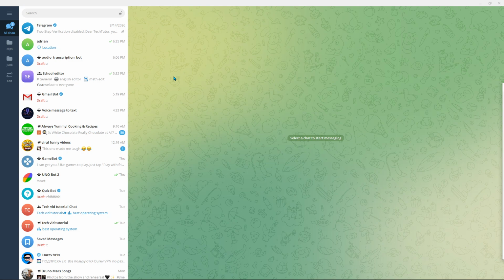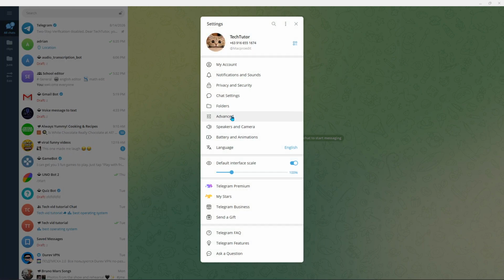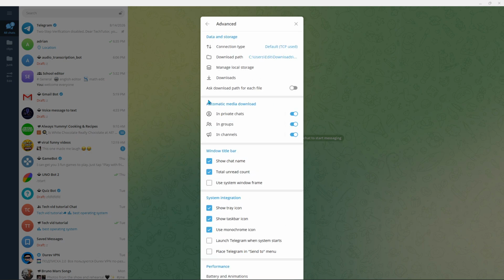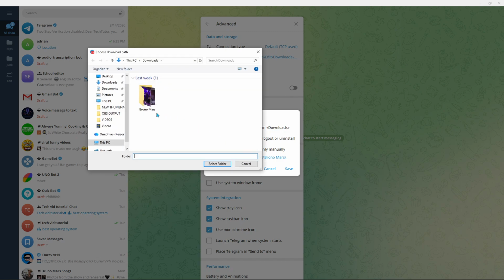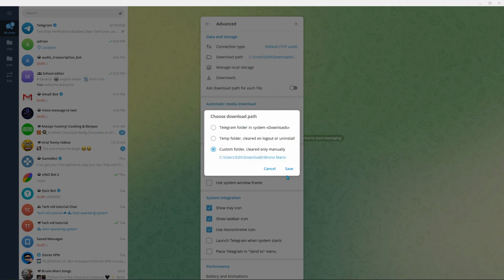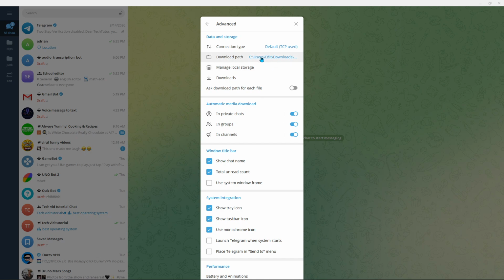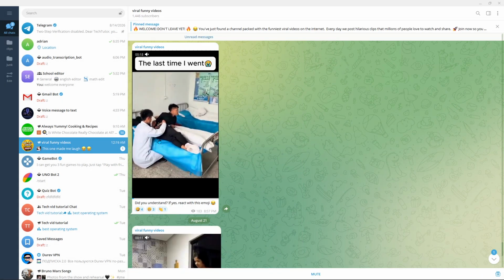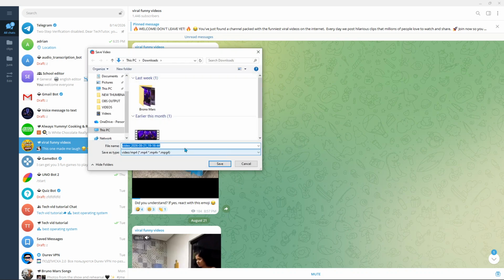How To Change Download Location On Telegram (2026)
Learn how to change the download location on Telegram Desktop with this quick step-by-step tutorial. You’ll learn how to access Telegram’s Advanced settings, choose a custom download folder, and enable the option to select a download location for individual files. This guide helps you organize Telegram downloads and keep your files saved exactly where you want them.

Video Chapters:
00:00 - How to Change Telegram Download Location
00:09 - Open Telegram Settings
00:19 - Access Advanced Settings
00:25 - Find the Telegram Download Path
00:33 - Choose a Custom Download Folder
00:41 - Save Your New Download Location
00:49 - Enable Ask Download Path for Each File
00:56 - Choose a Location for Individual Downloads
01:05 - Telegram Download Workflow Tips